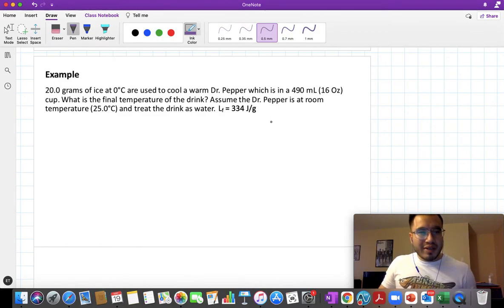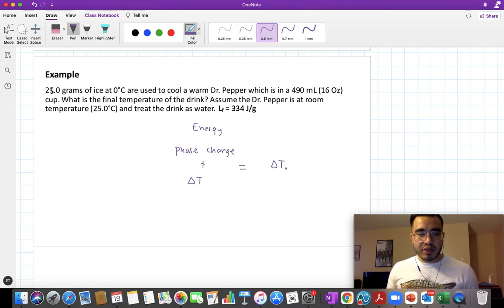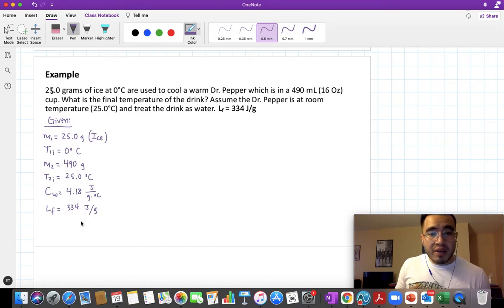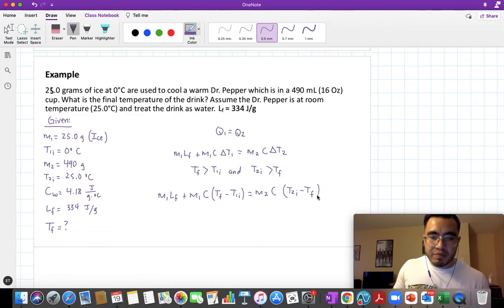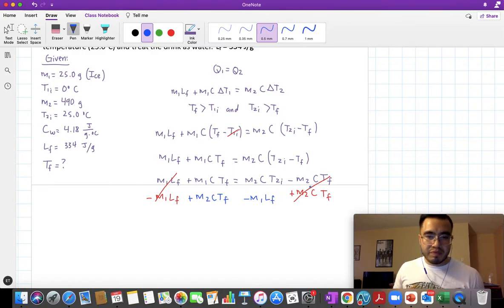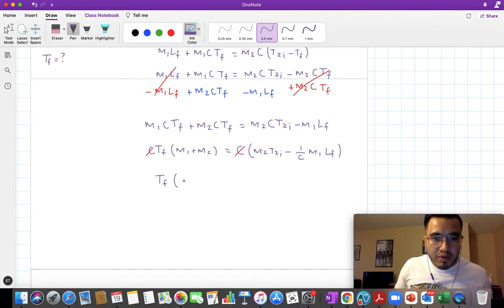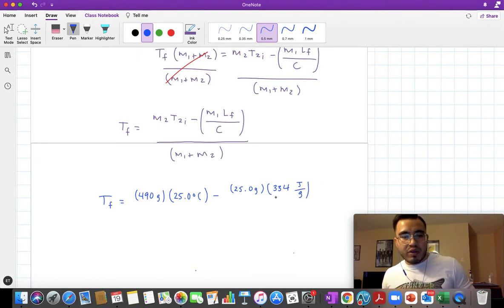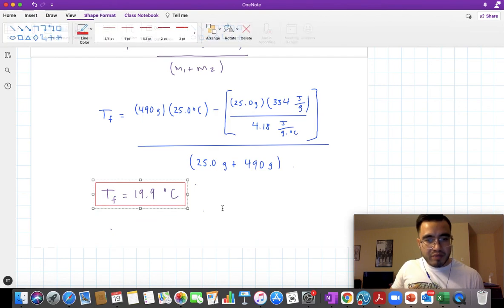Latent Heat Lesson (Part 2)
This video shows how to calculate the final temperature of a system by using the concepts of energy conservation, latent heat of fusion, and specific heat capacity.